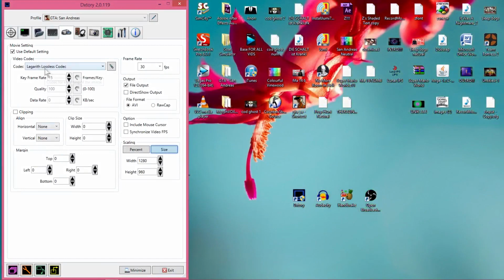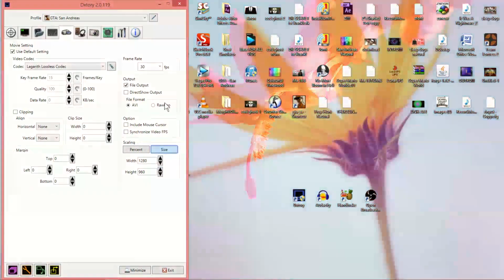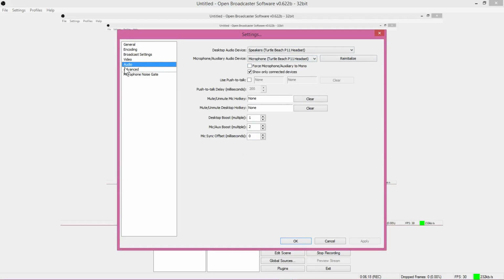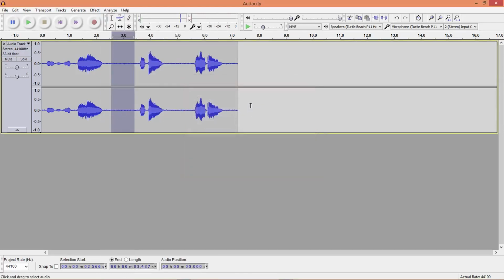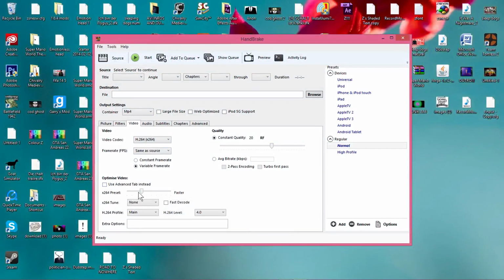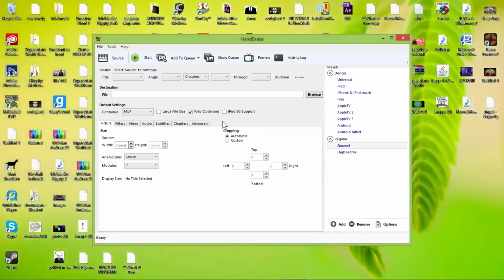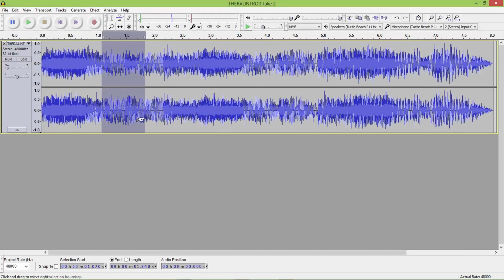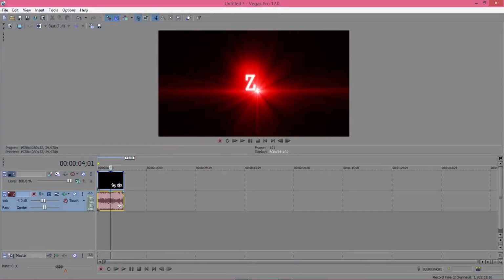My Settings For Applications For Videos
xbox gamertag: MisteryJones
Psn:AnoymousJones
Give this channel a try! ;}
Have any games you want me to play or something
you would want to see on my channel or you
want to play with me,maybe an LP of something,then feel
free to tell me.
I am in a Youtube group similar to the Creatures,would you
like to join,please pm me or tell me through Xbox Live
or PSN or Skype.